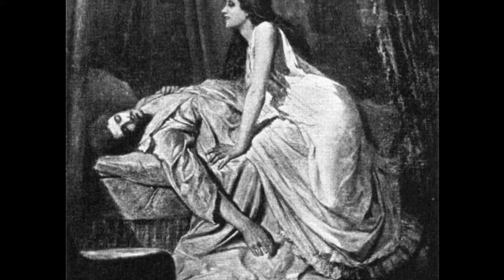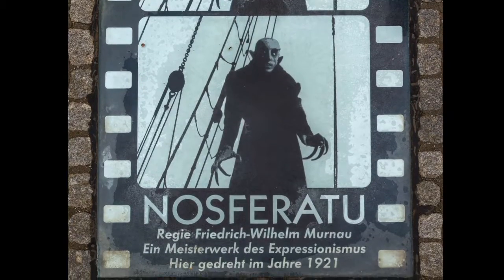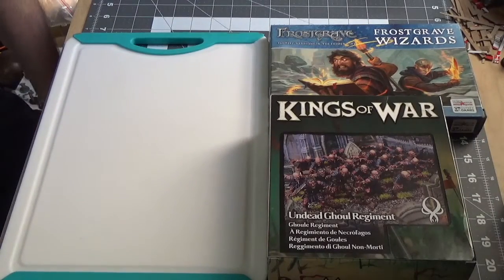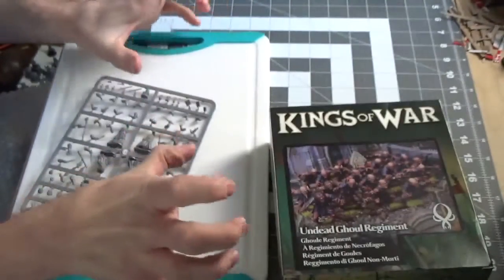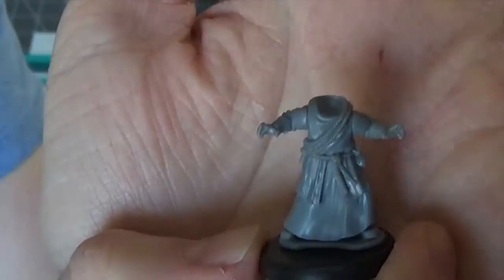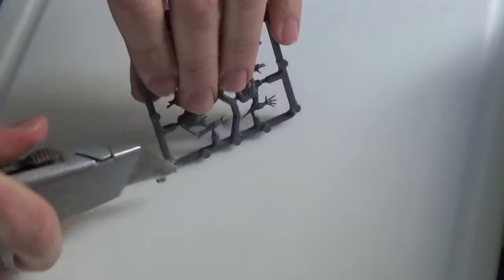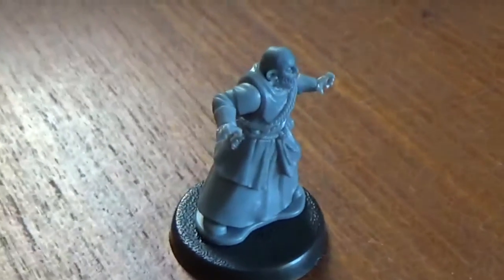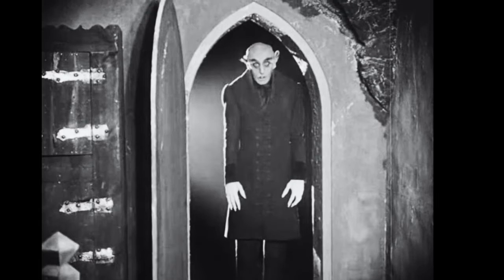Kitbash & Conversions - How to Make a Vampire - Scary Nosferatu Style Miniature for RPGs and Games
Have you ever wished you could become a vampire?  To live forever and cavort with the darkness and decadence of undeath?  To turn into a bat and fly away to escape awkward social situations?  Well here's the next best thing!  In this Kitbash & Conversions video, Selrahc shows how to combine two sets of miniatures to make a scary Nosferatu style vampire for use in games like Frostgrave, D&D, The Silver Bayonet, Mordheim, and more!

If you make anything inspired by my crafts, I'd love to see it :)
Feel free to tag me on instagram